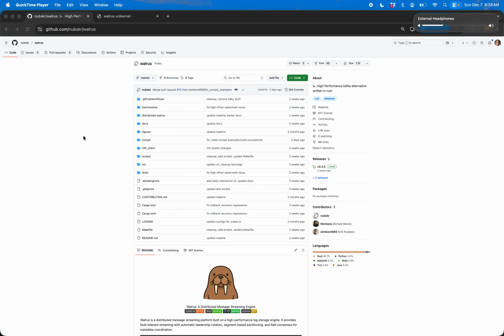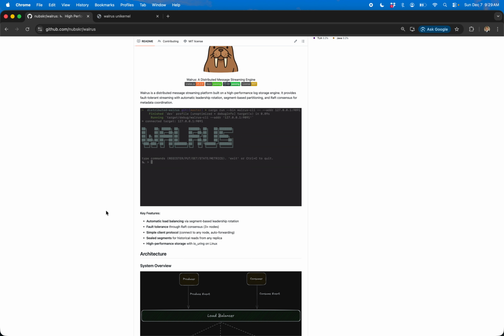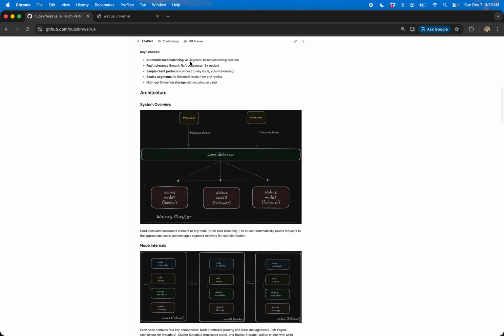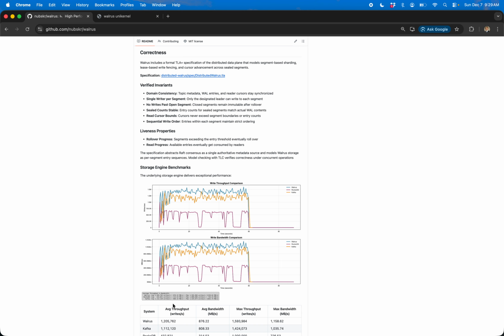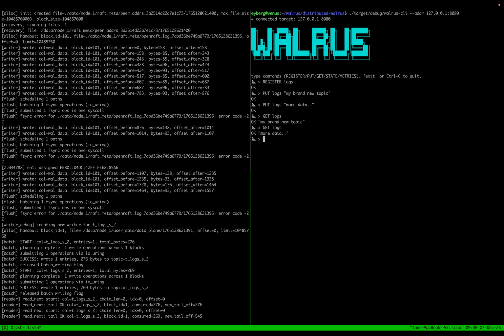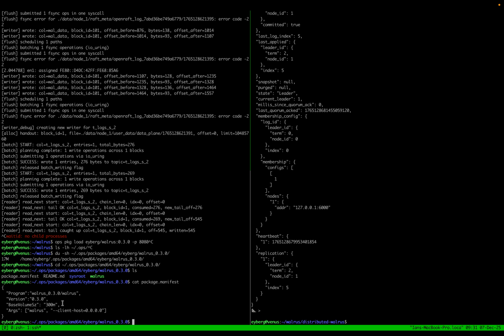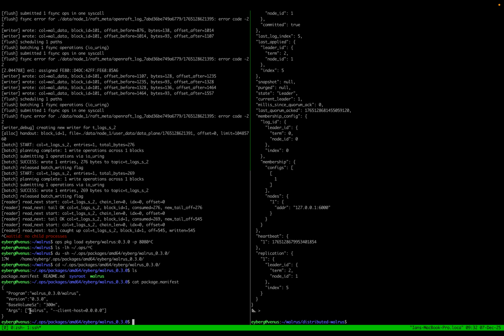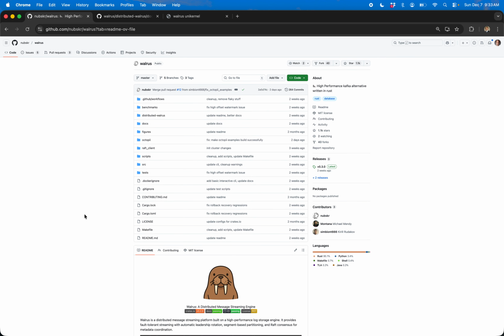[Unikernel Application Spotlight] Walrus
In this video we take another look at a message streaming platform written in rust - this time Walrus.